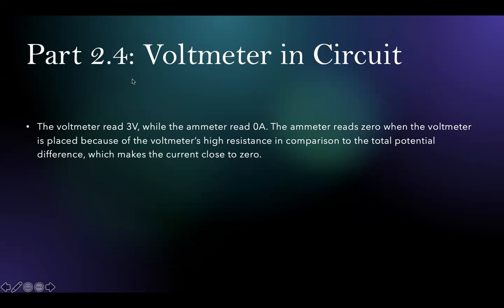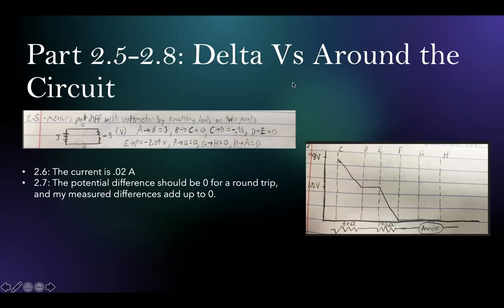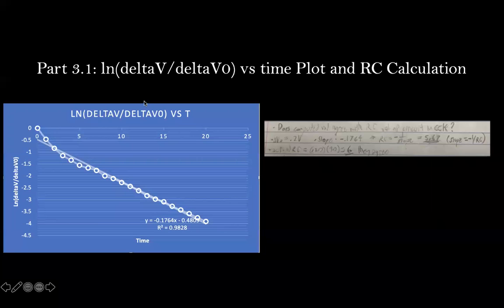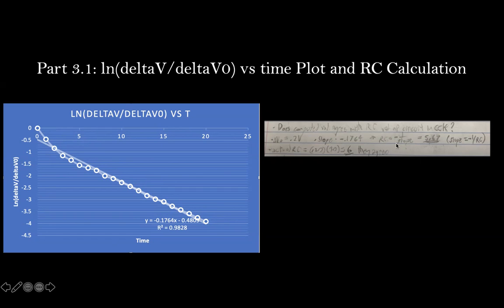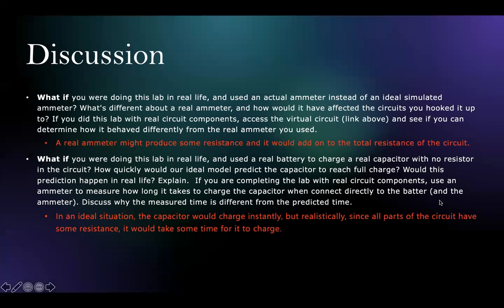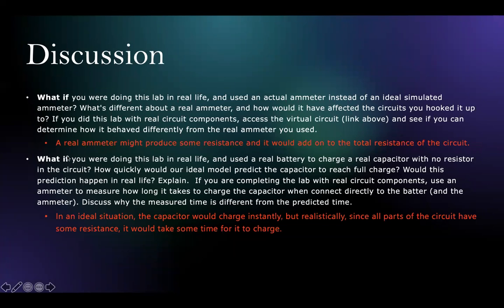physics 2 lab 4 video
mehhhh